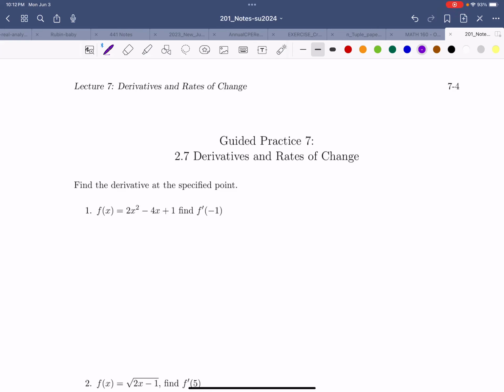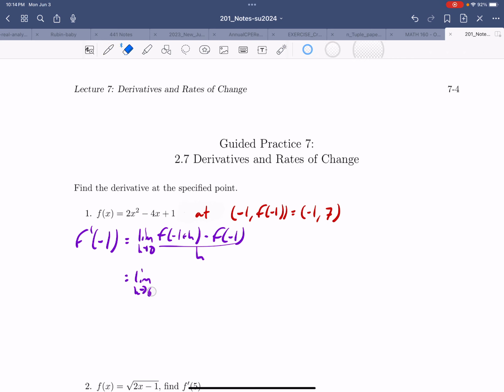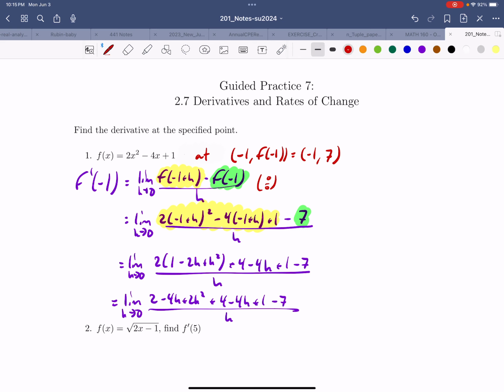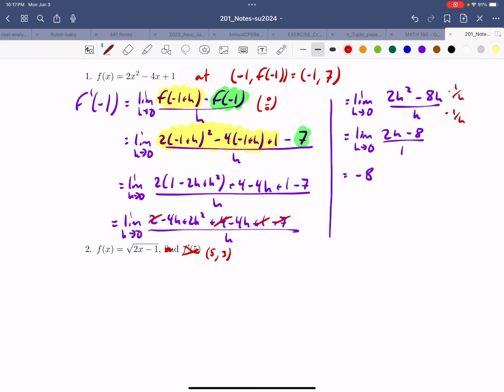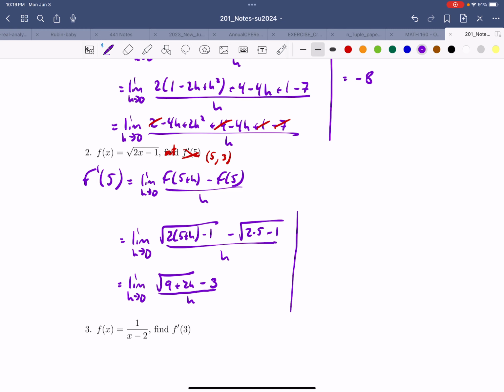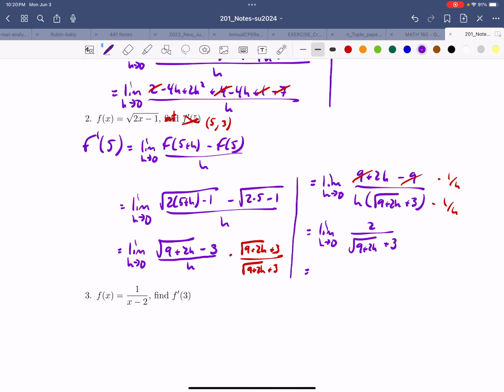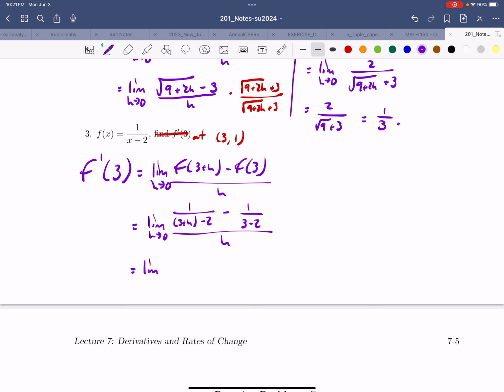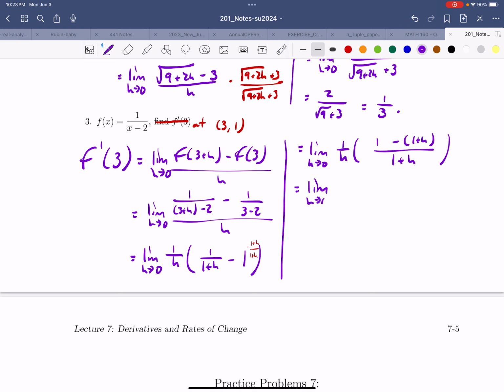2.7 Guided Practice